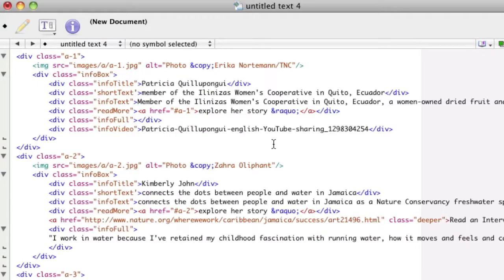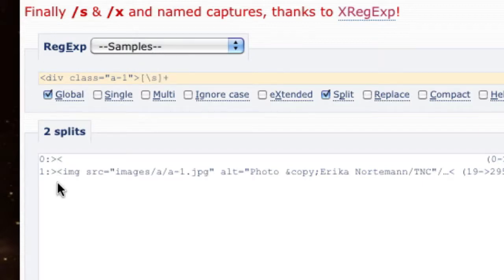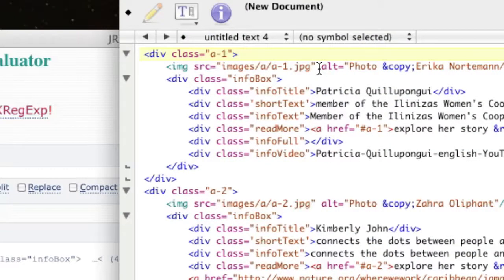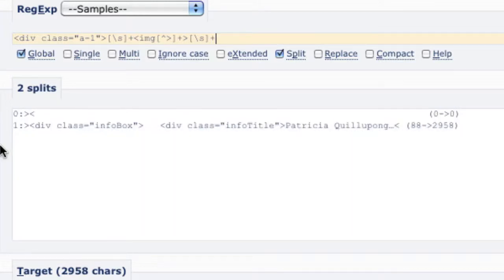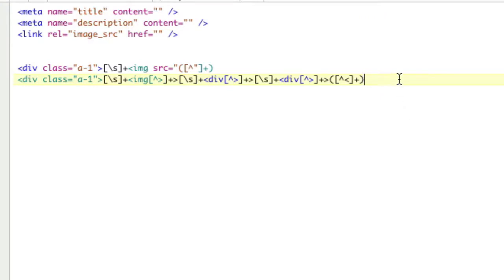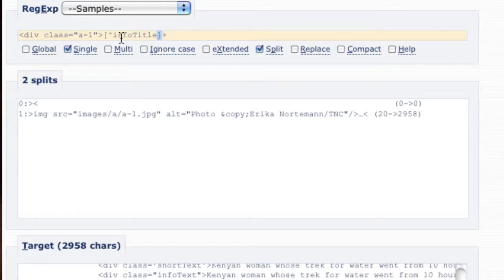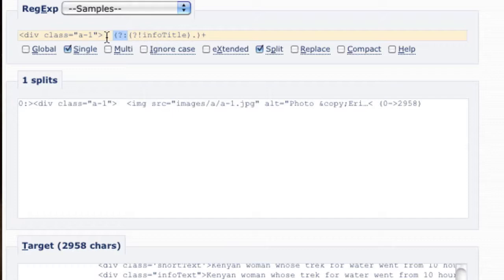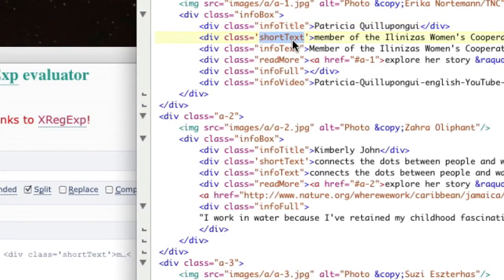Crazy Regex - Dom Crawling Part 1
Listen to me attempt to explain how to dom crawl with regex. If you follow along you will learn a ton.